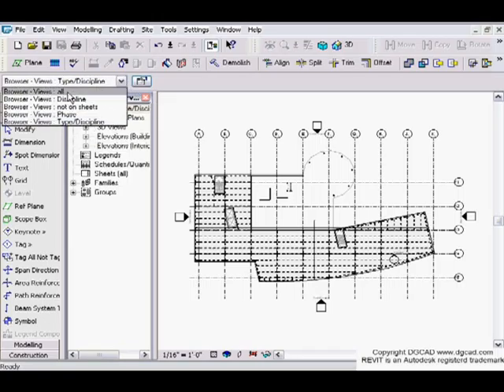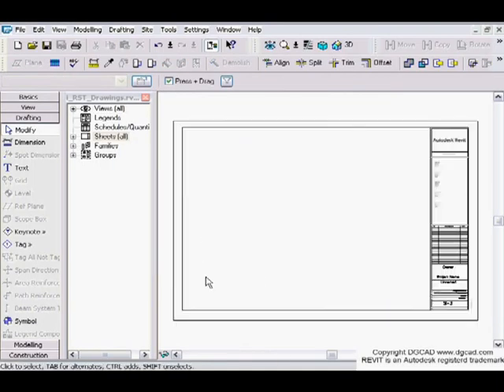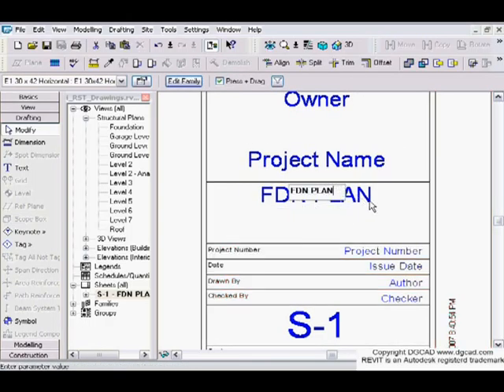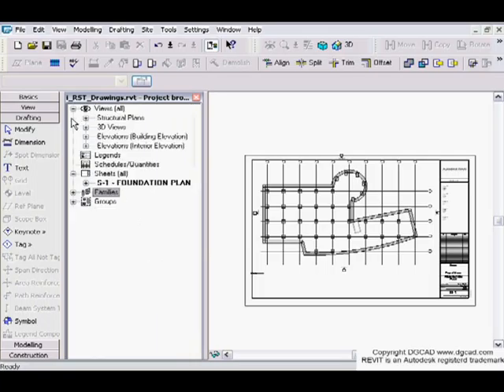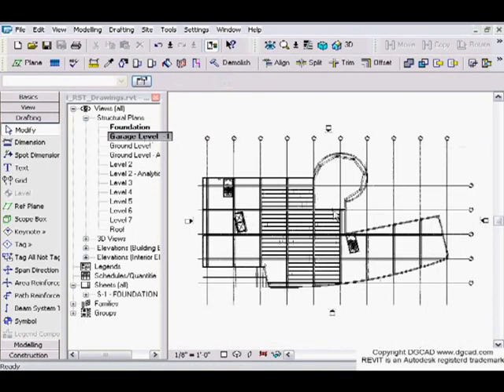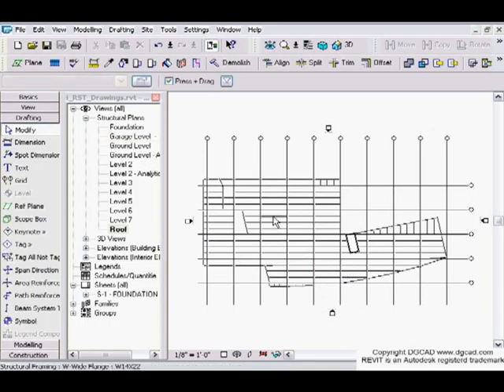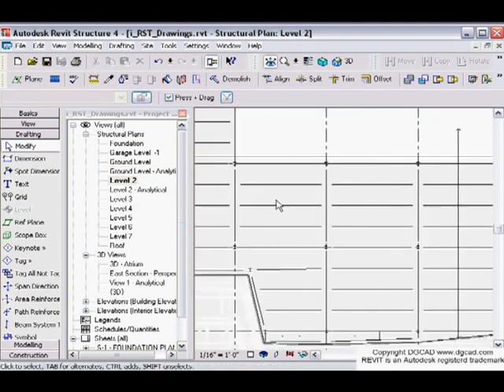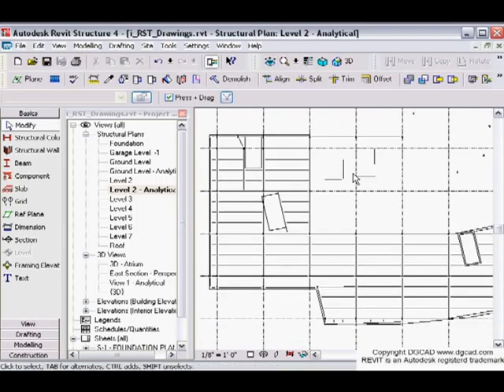REVIT STRUCT 2 INTERFACE02